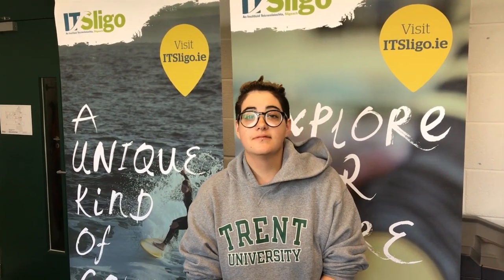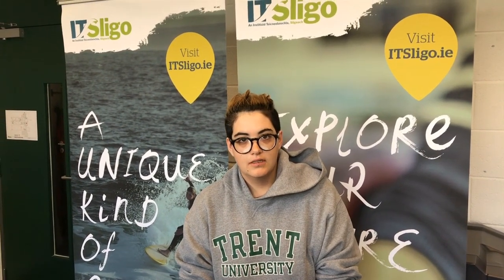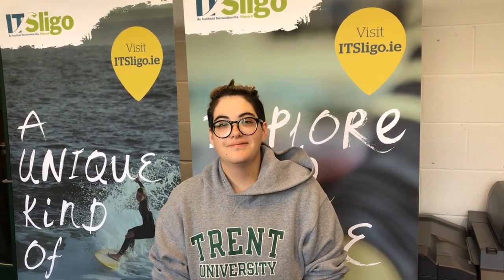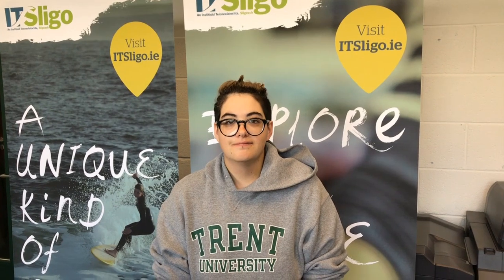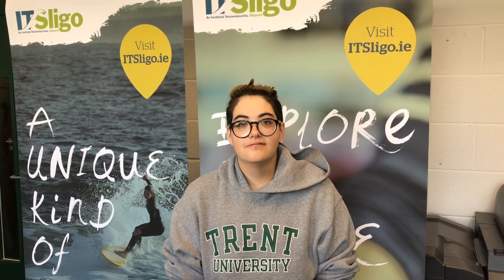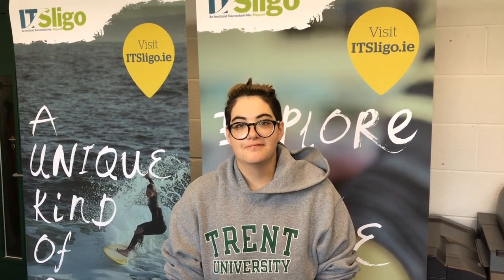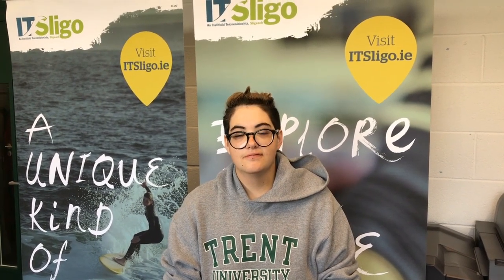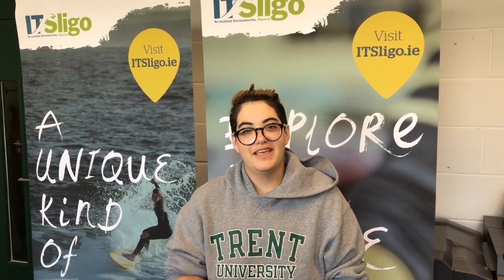IT Sligo in Ireland - Canadian College Student Interview - Biotechnology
Patrick Lynch from IT Sligo in Ireland interviews Algonquin College graduate Clare about her experiences at IT Sligo. If you are interested in studying at IT Sligo ,

Contact IT Sligo's Canadian representatives KOM Consultants for more info and application procedures. Applications via KOM are free for IT Sligo's College Transfer programs.